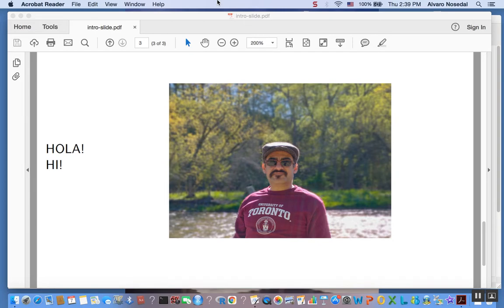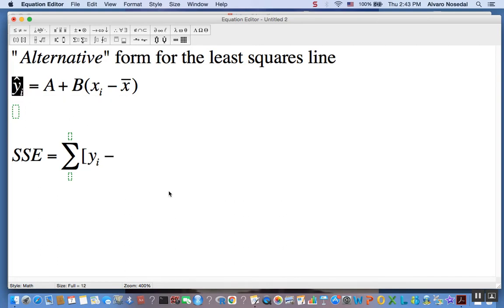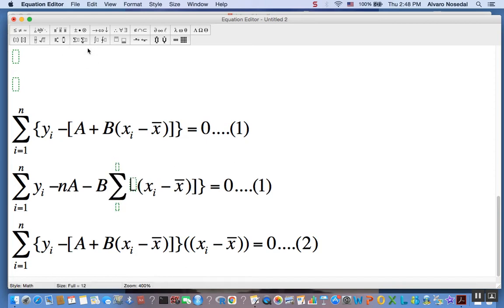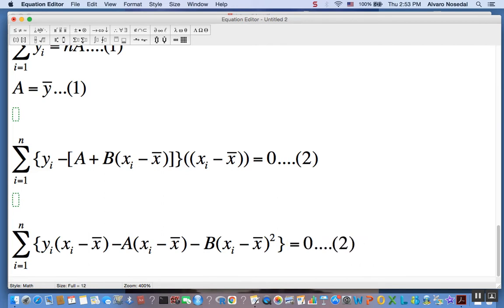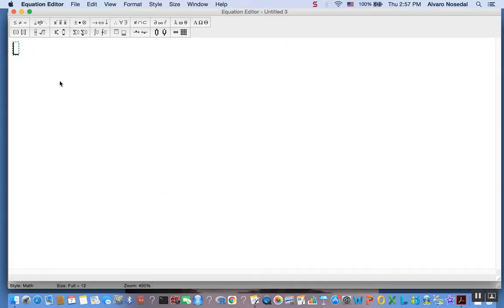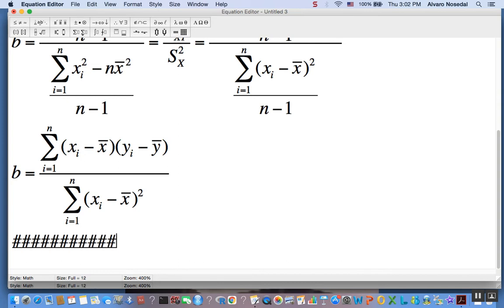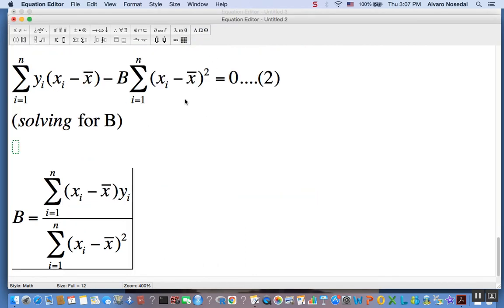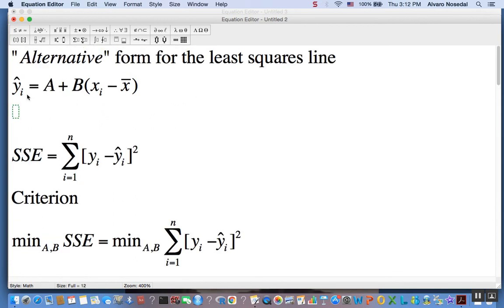sta360 alternative form for LSR line